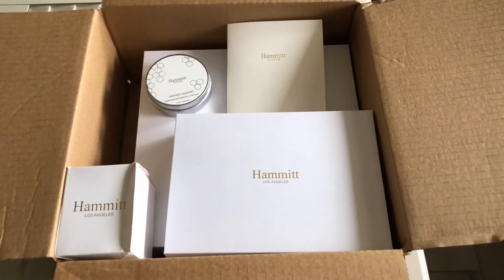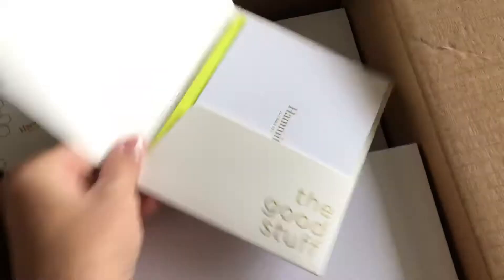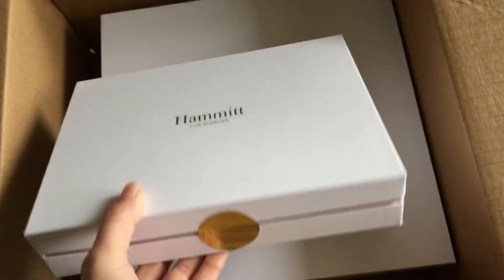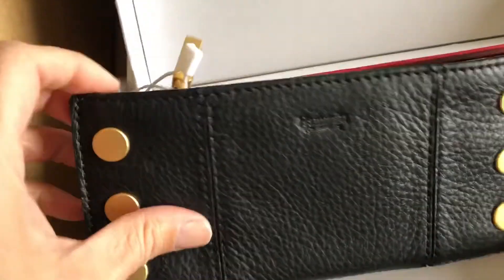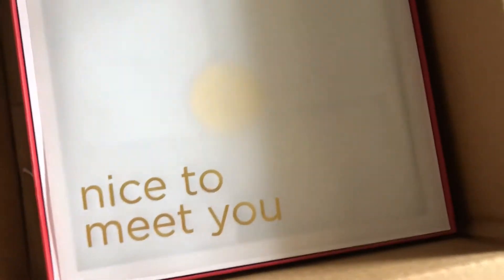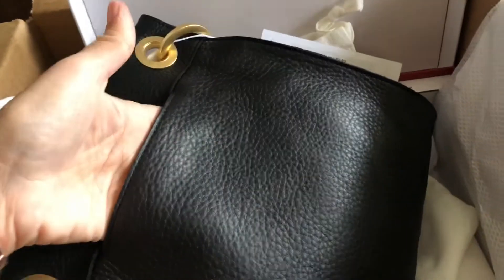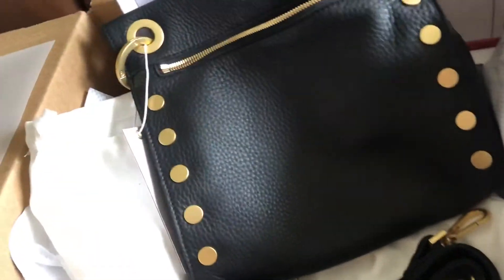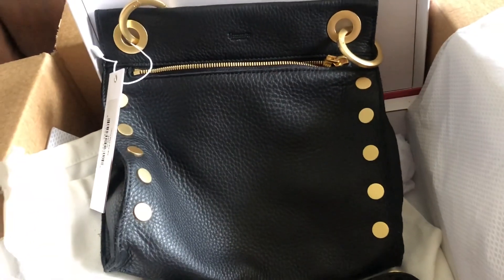Hammitt leather crossbody unboxing, Tony Medium, 110 North Wallet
Hammitt Los Angeles Medium Tony Crossbody leather bag unboxing, first impression, 110 North